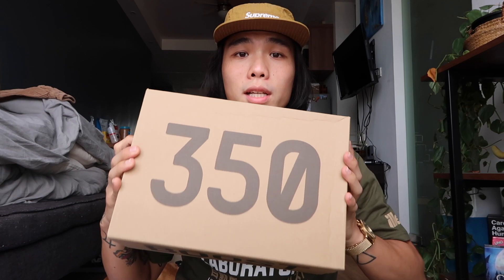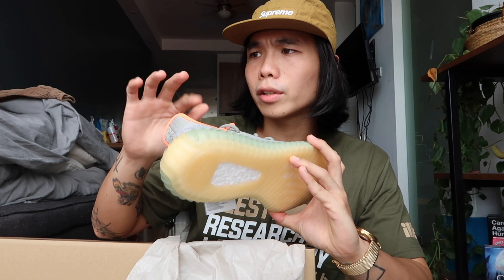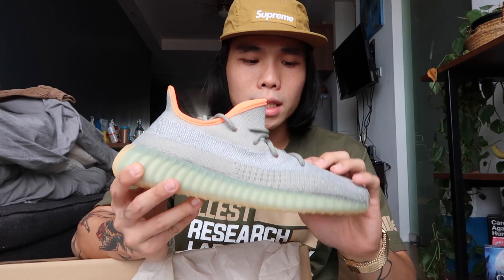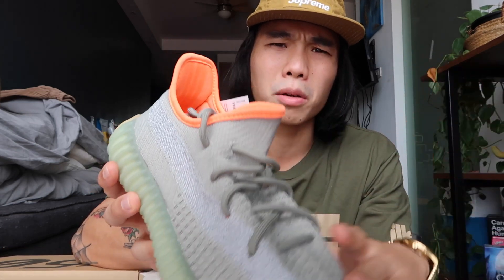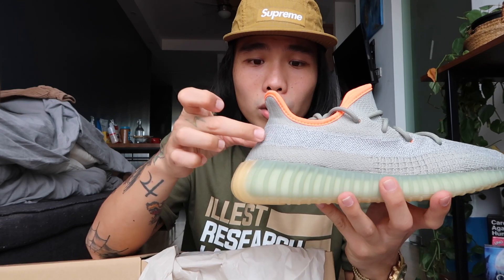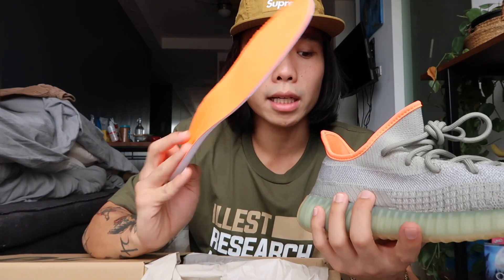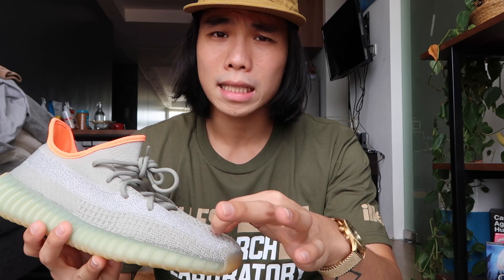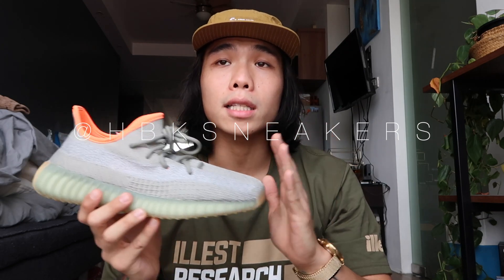YEEZY 350 DESERT SAGE | Unboxing & On-feet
Let me know your thought on the comment section below!